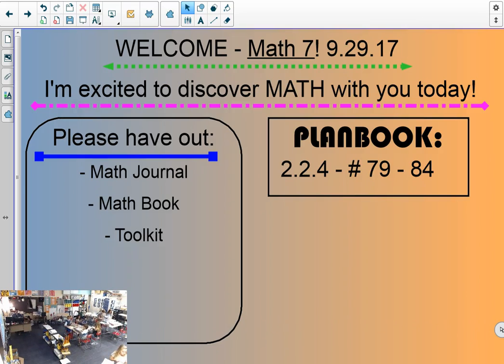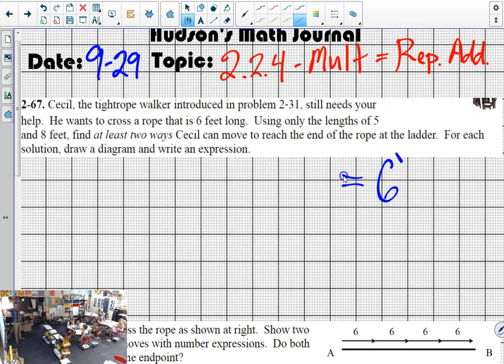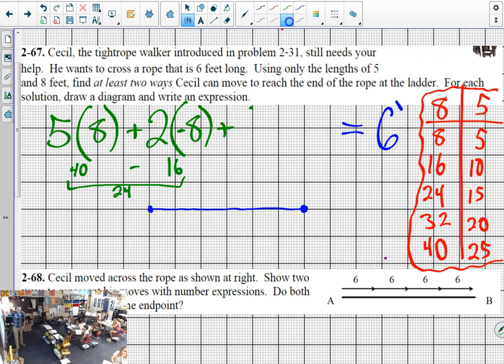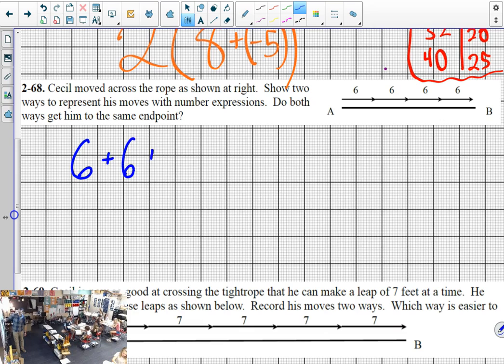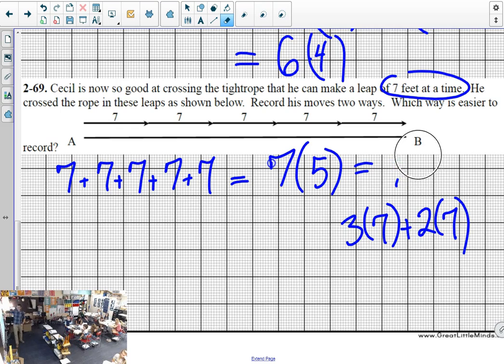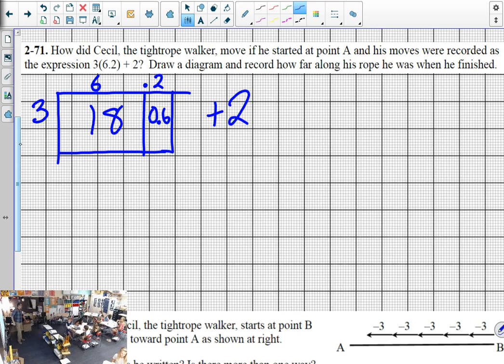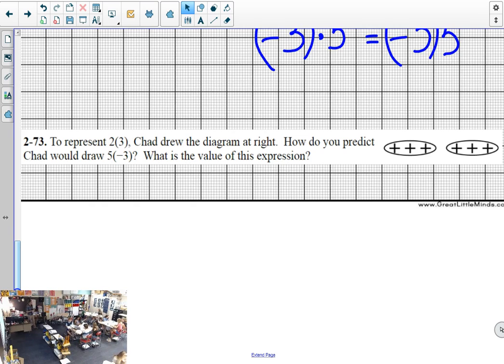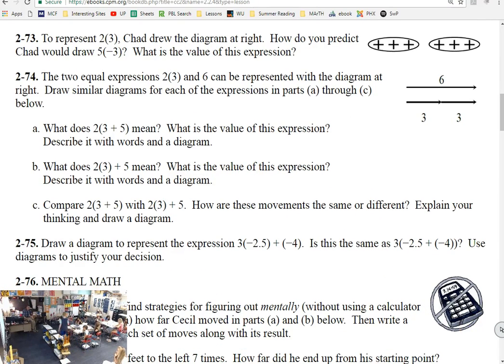9.29.17 - M7 - Multiplication IS Repeated Addition